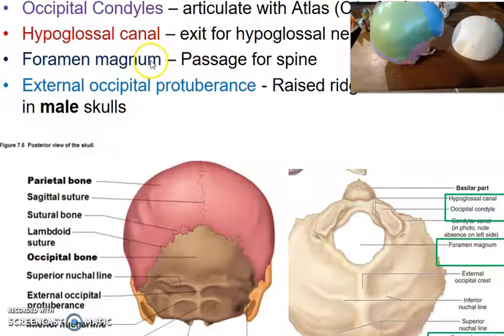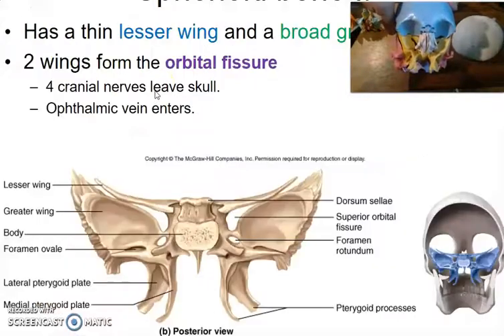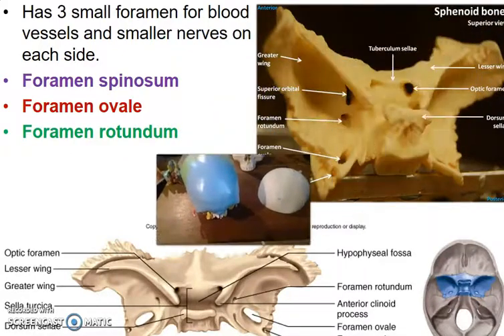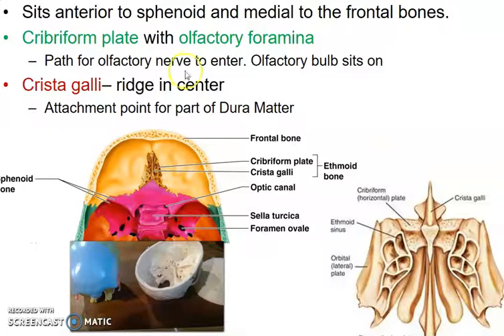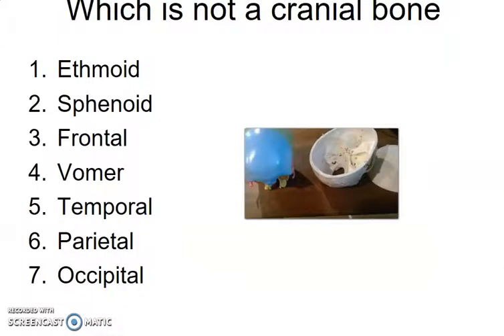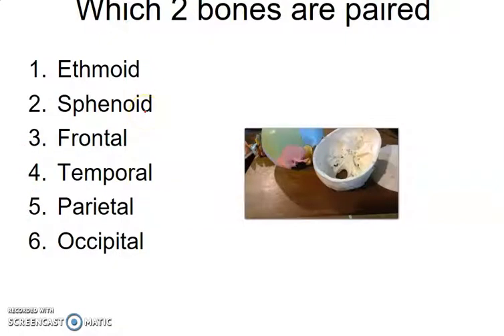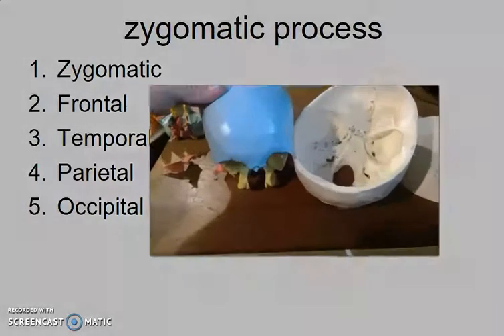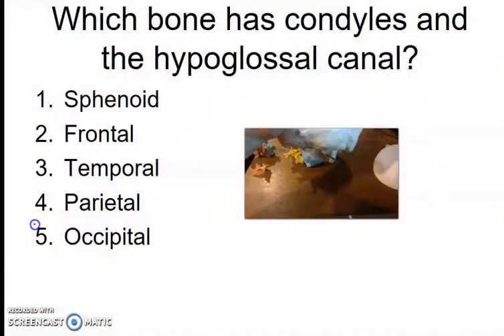Part 3, The cranial bones, part 2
We will look at the last 2 cranial bones (ethmoid and sphenoid), which I think are the best too so I guess I saved the best for last.   We will then do review questions on the landmarks.